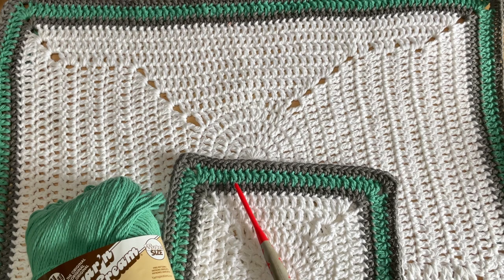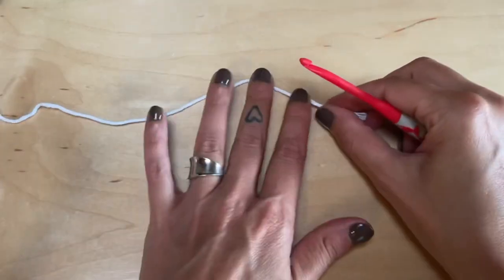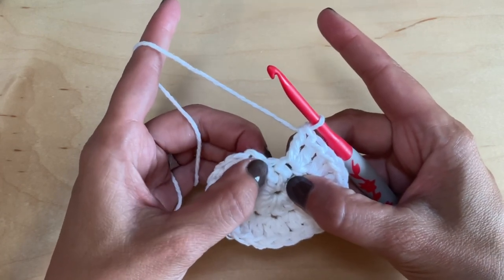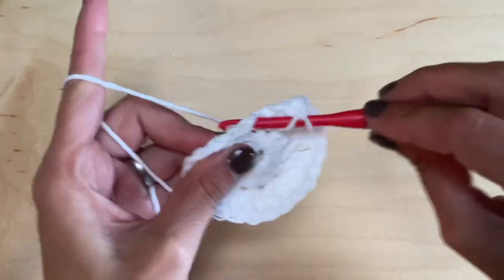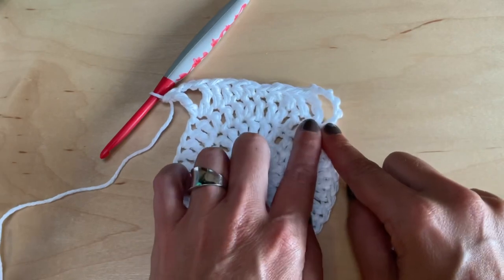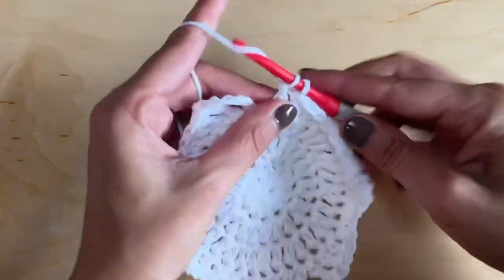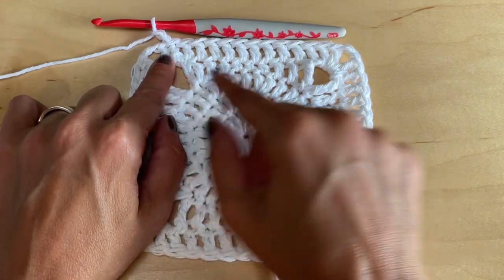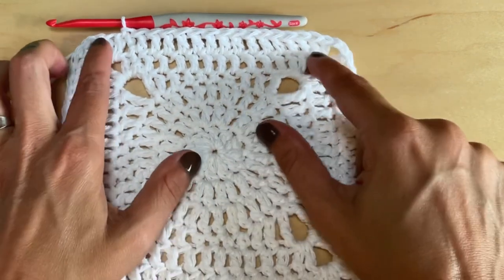Crochet Dishcloth and Towel Set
Check out the rest of my channel where you will find crochet patterns / crochet tutorials for crochet home decor: crochet wall hangings, crochet mandalas, crochet dreamcatcher, crochet rugs, crochet plant hangers, crochet pillows. Crochet scarves: beginner friendly crochet scarf, crochet granny square scarf, crochet wraps, crochet shawl. Crochet hats: crochet men’s hat, crochet men’s beanie, beginner friendly crochet hat, crochet chunky beanie, crochet chunky hat, crochet hat with XL Pom Pom, crochet child size hat, crochet hat, crochet beanie. Crochet blanket: crochet baby blanket, crochet throw blanket. And more: Crochet purses, crochet bags, crochet dish towel, crochet washcloth, crochet scrubbies, crochet socks. Crochet swim cover up, Yarn hauls and yarn unboxings.